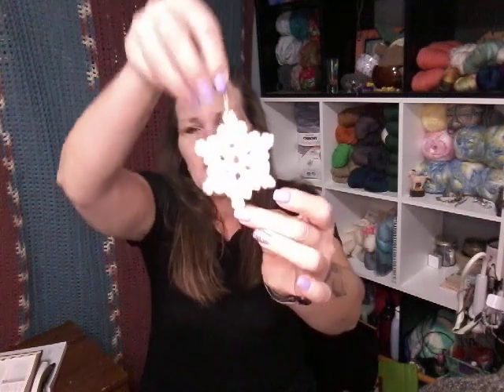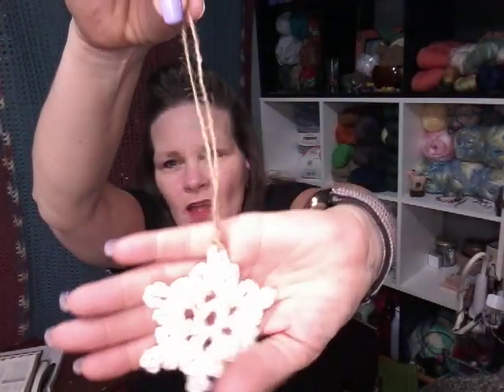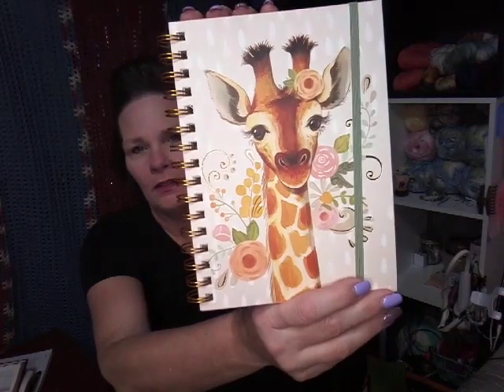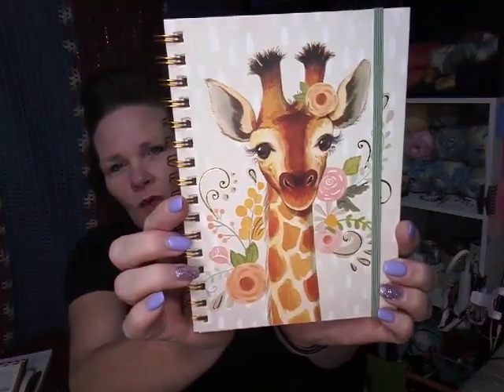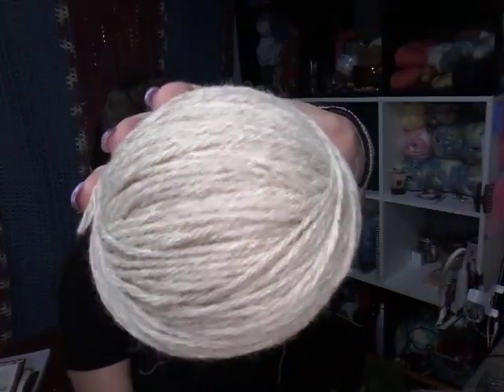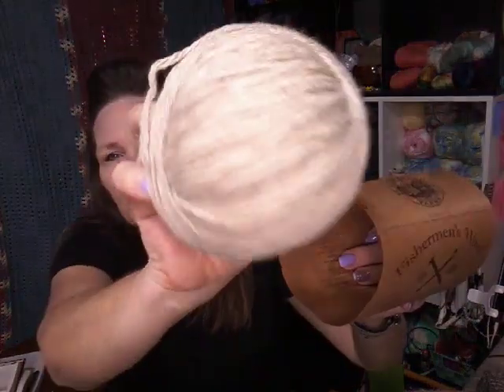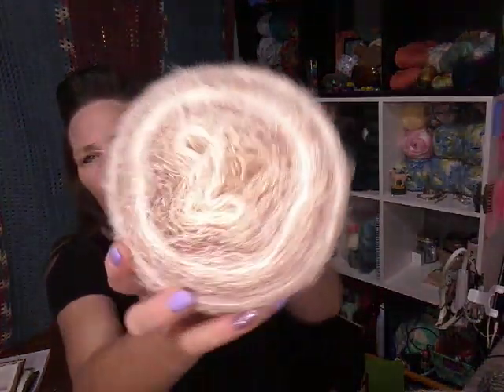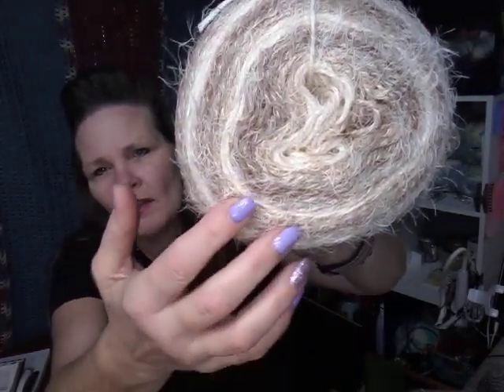My unedited Knitting podcast chapter 28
A knitting/crochet podcast

I can be found on Facebook at Payne's Homemades or you can join my Facebook group The Yarny Goodness Podcast (please answer the questions), the.yarny.goodness.podcast on Instagram.
Happy Crafting!